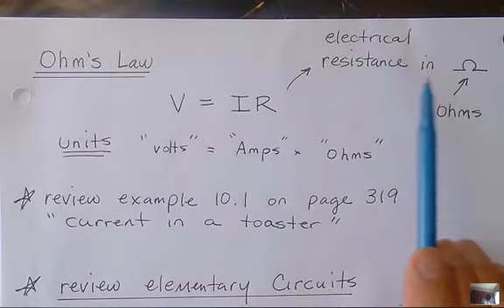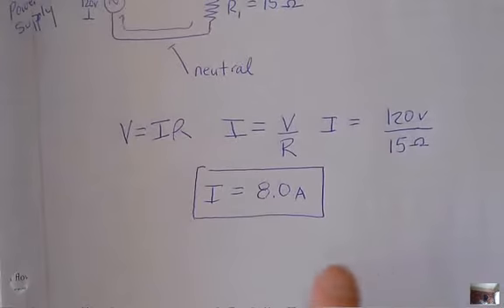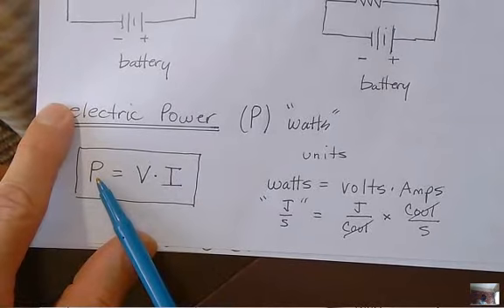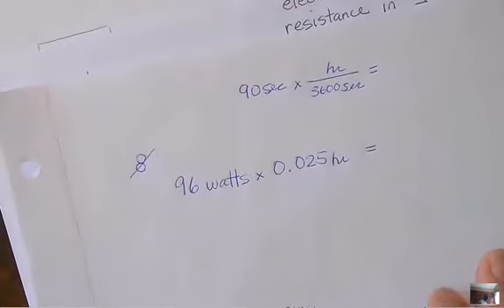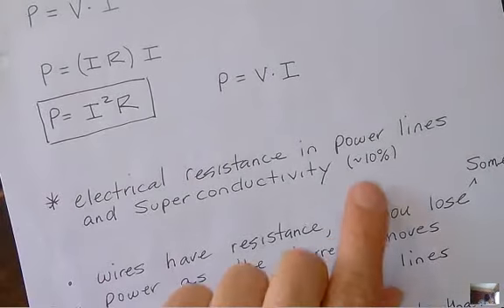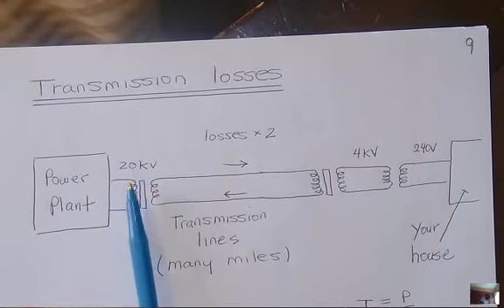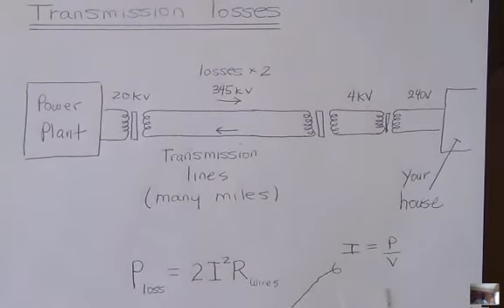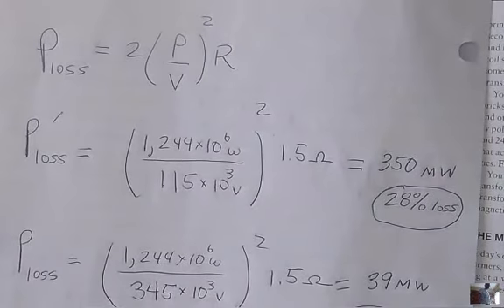PHY 100 Chapter 11 video part 2